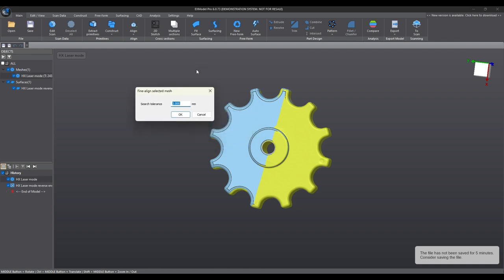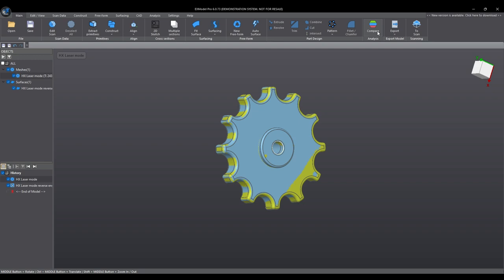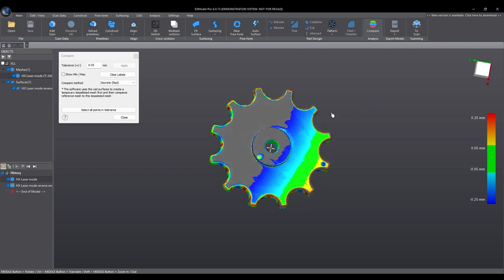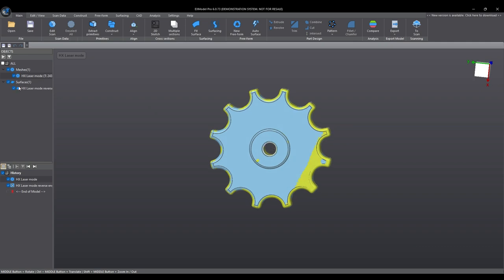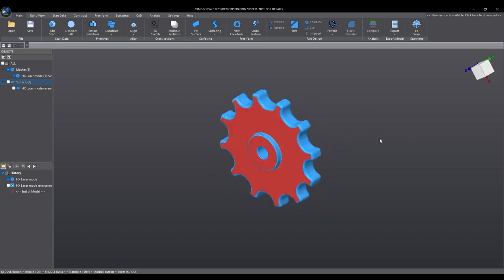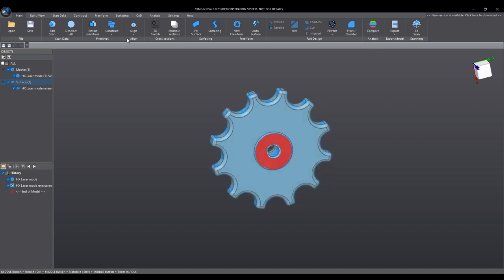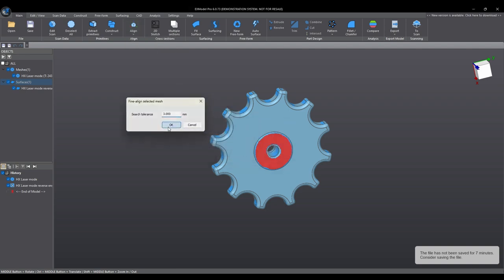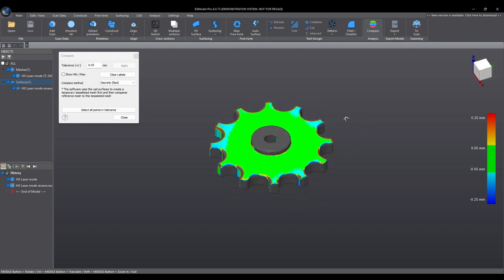EXModel Tutorials | How to Fine Align Reference Mesh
In this tutorial, I'll show you how to use Fine Align Reference Mesh to improve the alignment between your scan data and CAD model. This is a critical step in any reverse engineering project when you're chasing the best possible accuracy.

📌 What you'll learn:
When to use Fine Align Reference Mesh
What Search Tolerance means
How the software creates an envelope around the CAD model
Why the mesh moves but the CAD stays fixed
How to check progress with the Compare button
Advanced technique: hiding CAD and manually selecting best areas
Iterative alignment for progressively better results